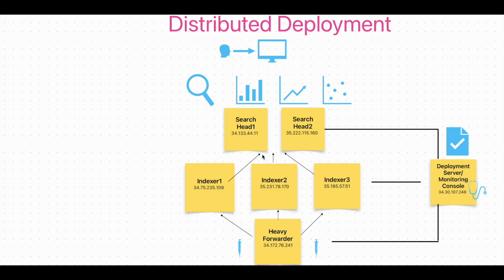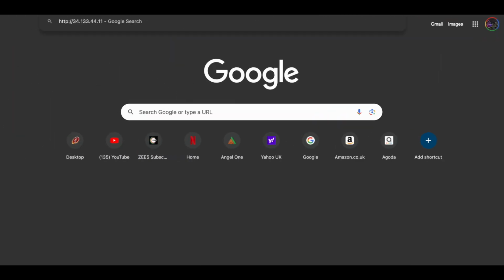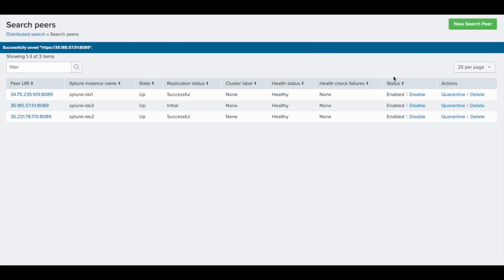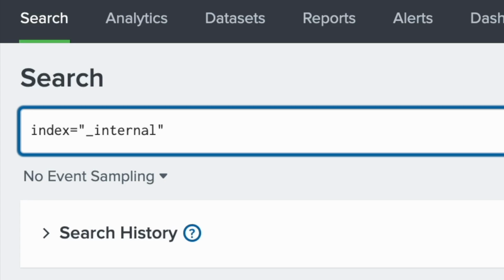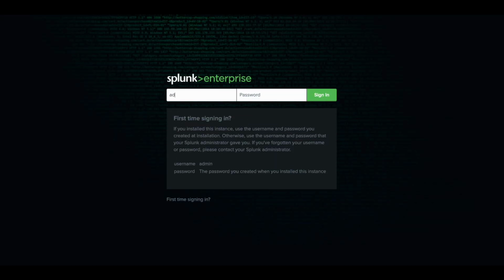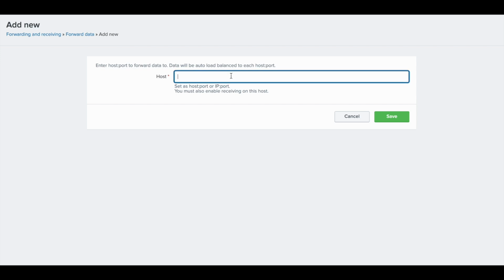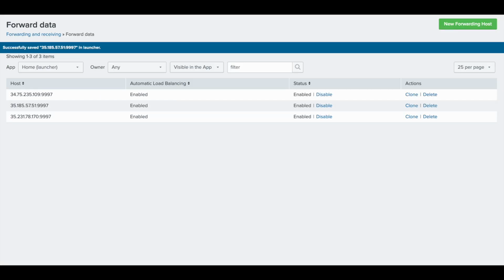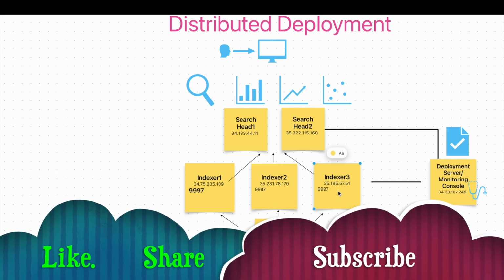Architect-Level : Splunk Admin 3.2(Hands-On Part 1):Advanced Distributed Deployment.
The video is only for knowledge purpose, This is based on the limited knowledge of content creator. Please use wisely in your environment.

Environment Setup: Sets up several Splunk instances in a demo lab, including a search head, indexers, and a heavy forwarder. All components are installed and initialized.

Distributed Search Setup: On the search head,  configure a distributed search by enabling the distributed environment and adding multiple indexers (three in this case) as search peers. manually add each indexer to the search head through Splunk's GUI, ensuring proper credentials and IP addresses are used.

Verifying Indexers: The health status of the indexers is checked after adding them, verify that the indexers are correctly added by searching internal Splunk logs on both search heads.

Enabling Data Forwarding:
On the indexers,  enable data receiving on port 9997. This is the port through which the heavy forwarder will send data to the indexers.
On the heavy forwarder, data forwarding is configured to send logs to the indexers, using port 9997 for each indexer.

Testing Data Ingestion:
The video demonstrates how to test the setup by creating inputs on the heavy forwarder, selecting logs to forward (e.g., war or user logs), and configuring them to go to the main index.
Verify the data is successfully ingested by checking the logs in Splunk's internal index.

Load Balancing: In video it is mentioned that the setup allows for auto-load balancing, meaning the forwarded data will be distributed evenly across all indexers.

Next Steps: The demo ends with plans to set up a deployment server, which will manage app and configuration deployment across the Splunk instances.

This video provides a practical demonstration of how to configure distributed search, data forwarding, and ingestion in a Splunk deployment.